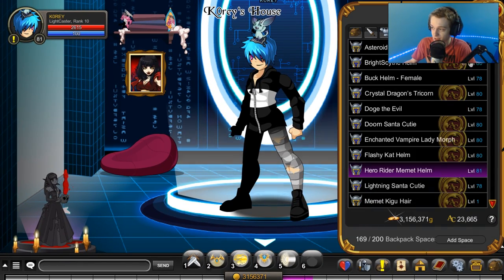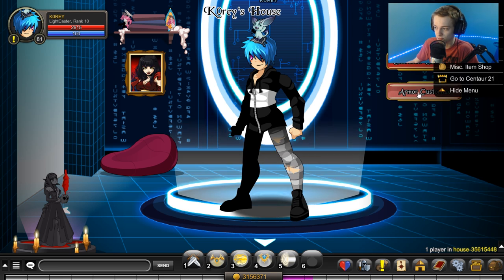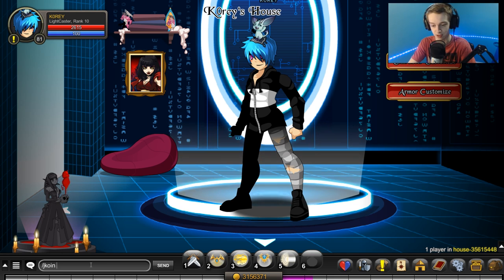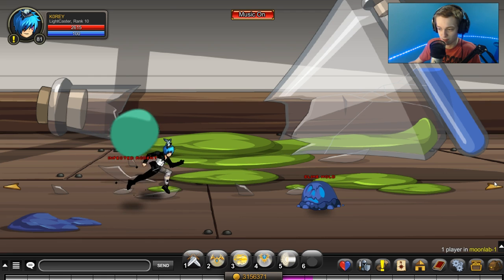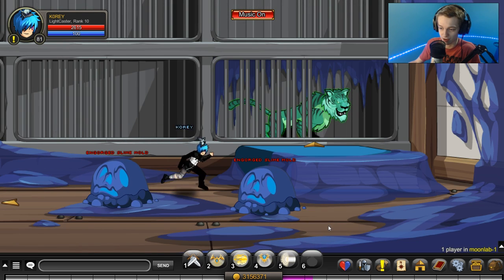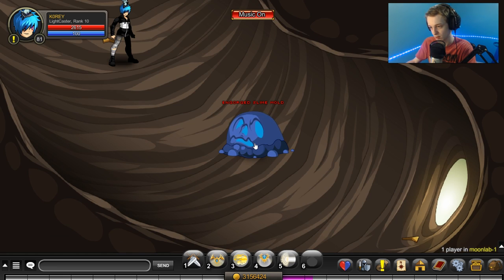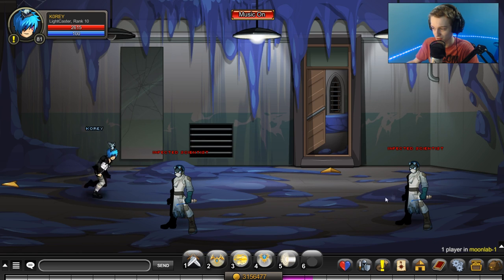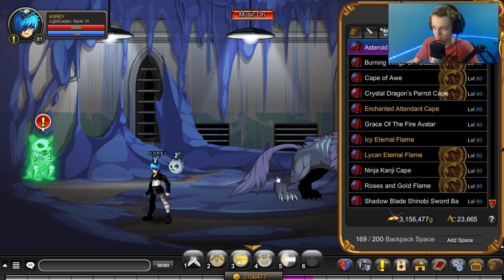FREE NON MEMBER HELM!!! AQW AdventureQuest Worlds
How to get a Free Non-Member Helmet in AQW AdventureQuest Worlds